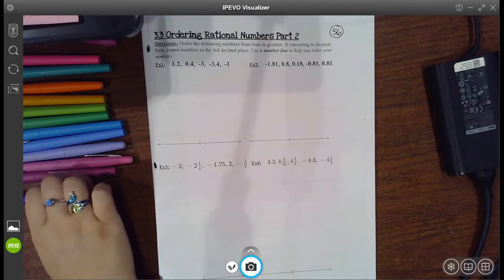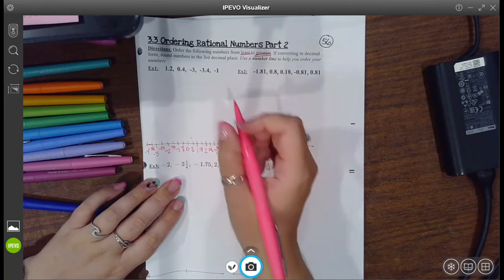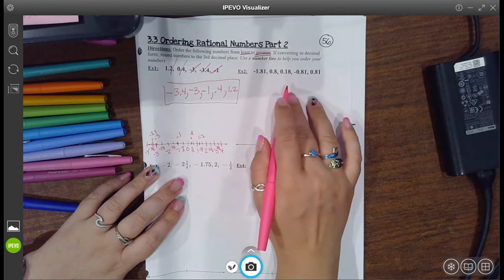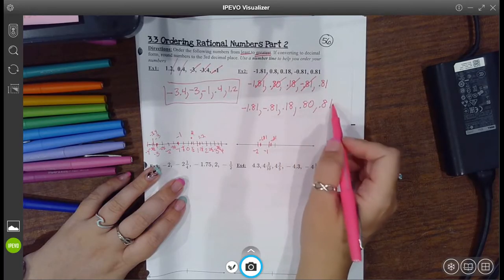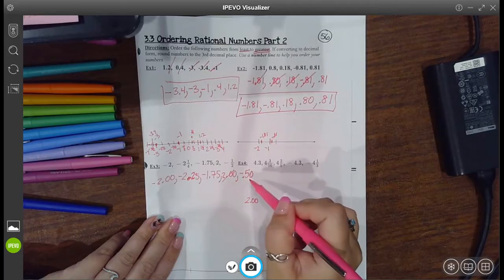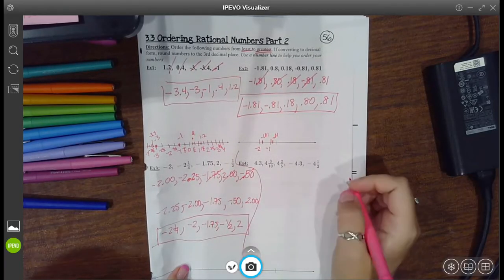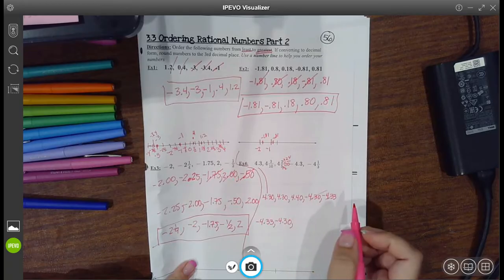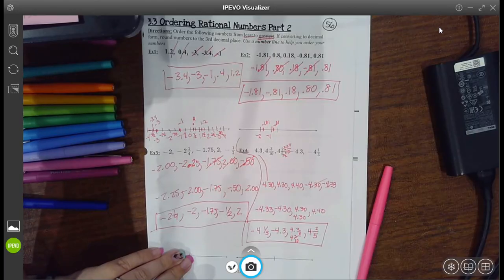VL-333 Ordering Rational Numbers